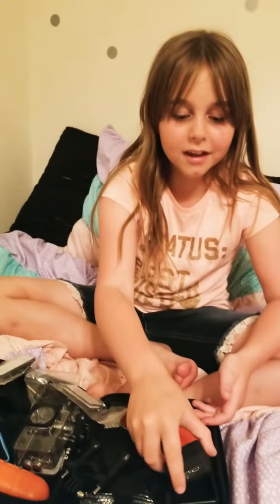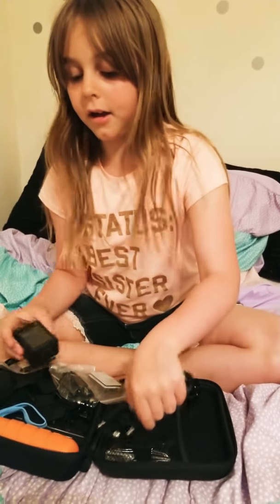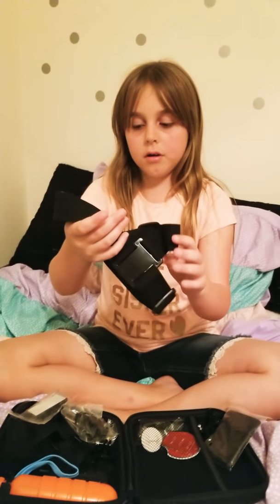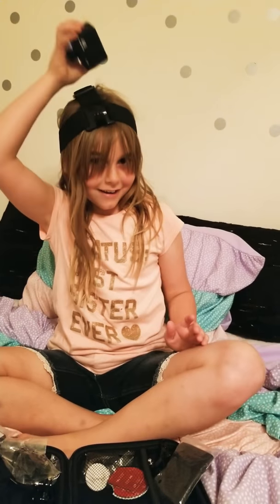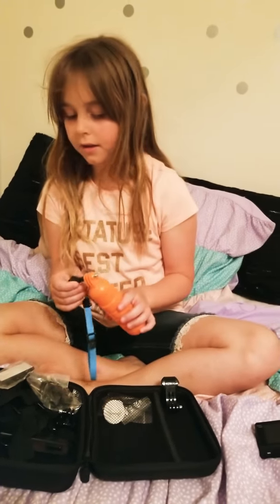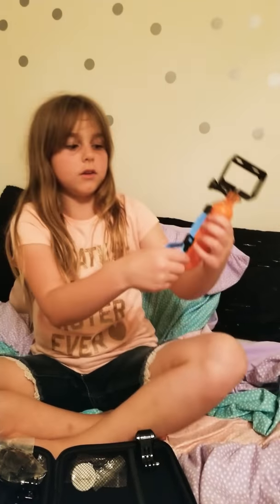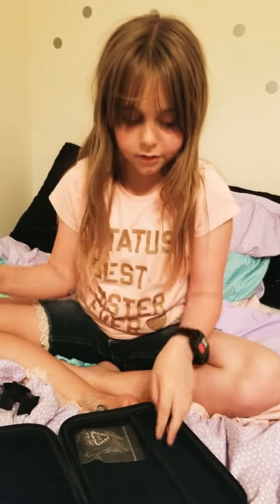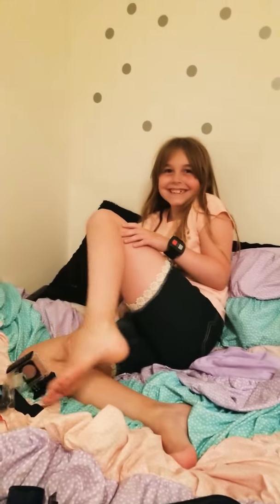Let the Adventures Begin!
I'm showing off my brand new Go camera so you can join on the adventures and excitement with me!